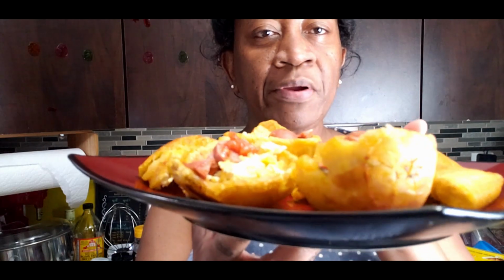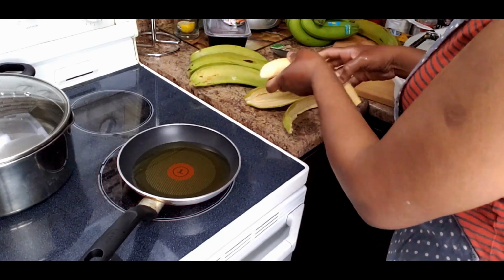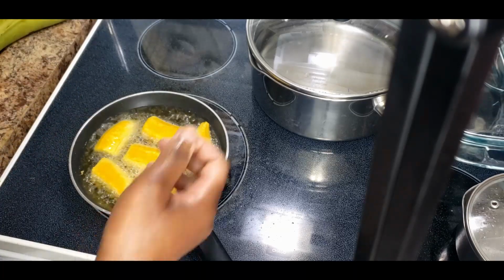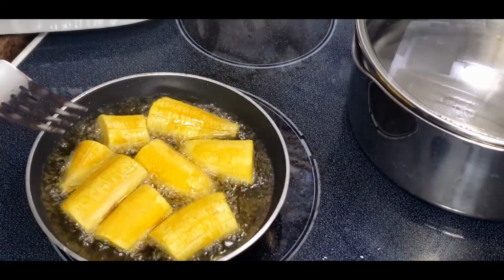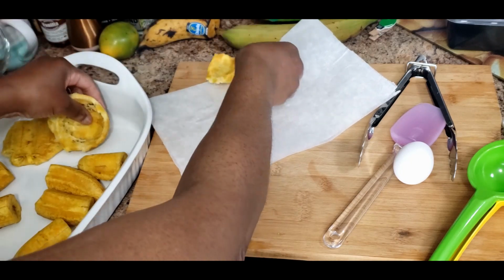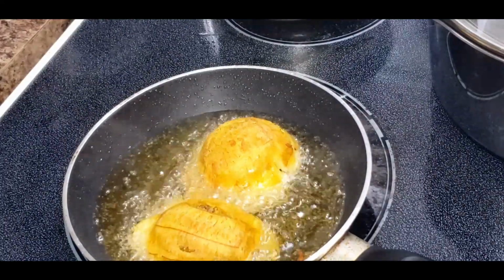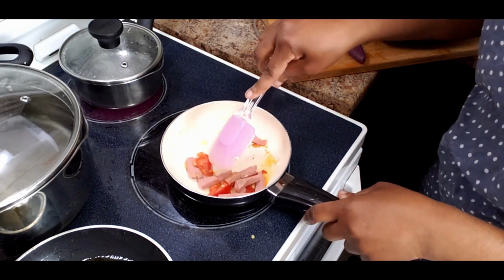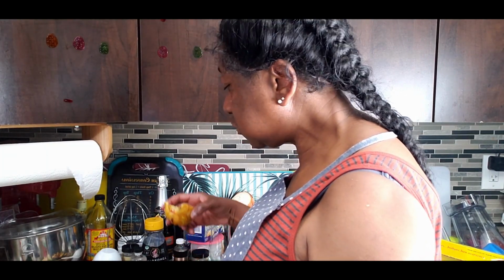HOW TO MAKE TOSTONES | FRIED GREEN PLANTAINS